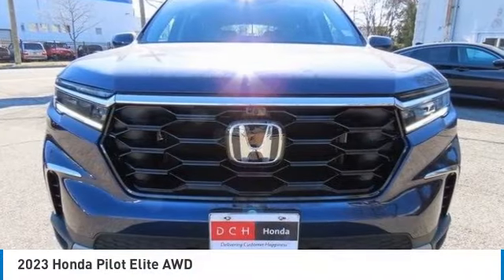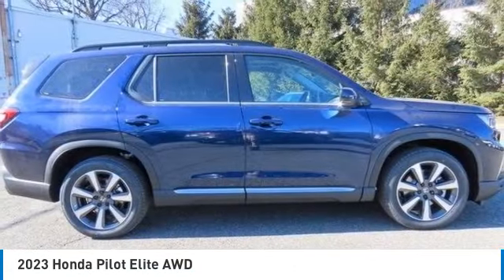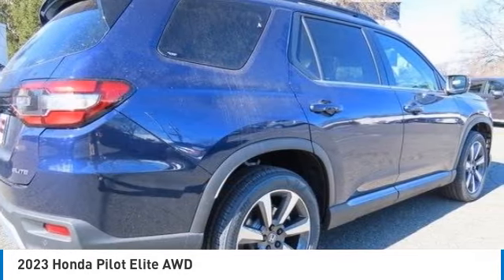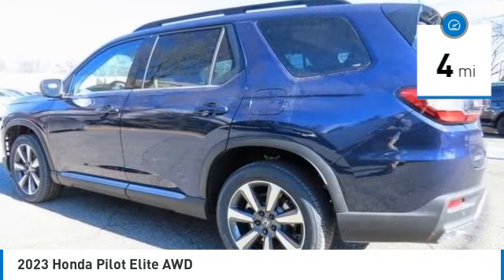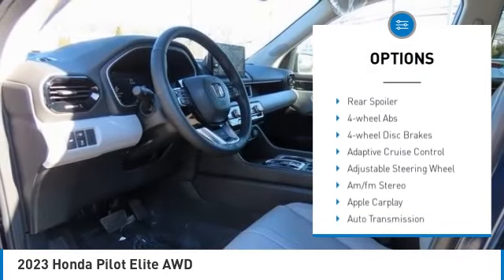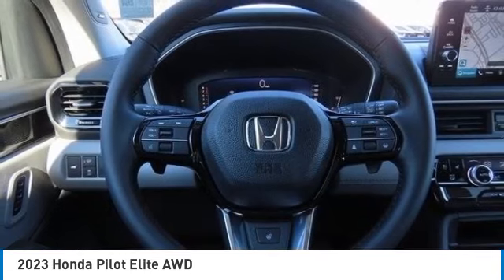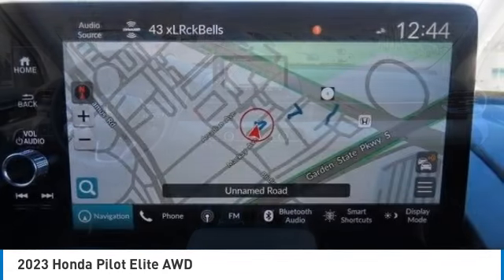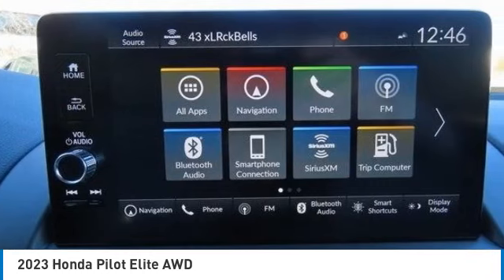2023 Honda Pilot Nanuet NY PB020066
2023 Honda Pilot Elite AWD

Obsidian Blue Pearl 2023 Honda Pilot Elite AWD 10-Speed Automatic 3.5L V6 DOHC 24VbrbrRecent Arrival!